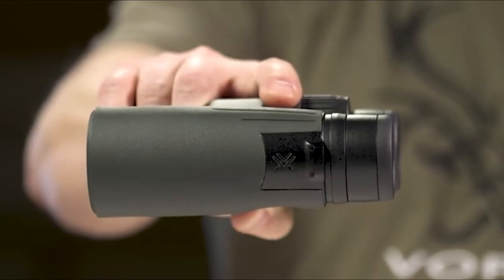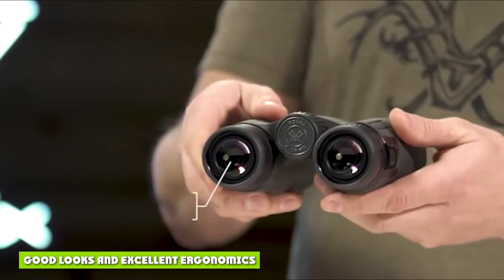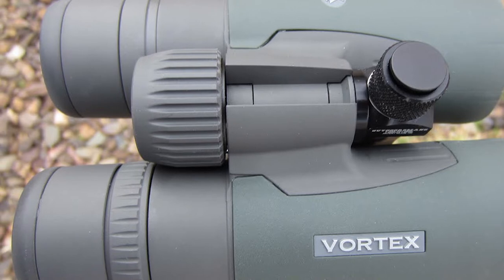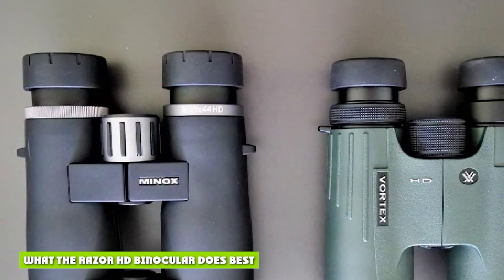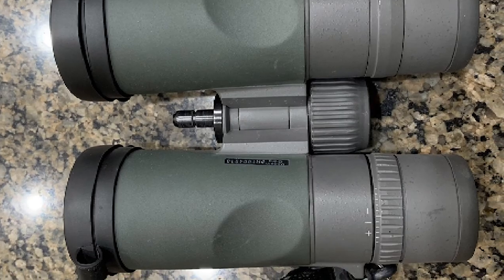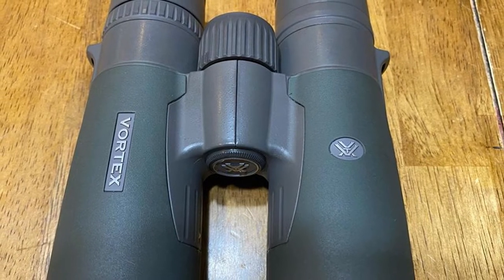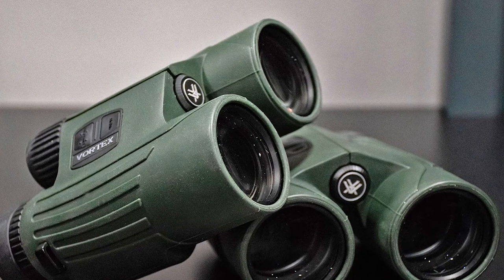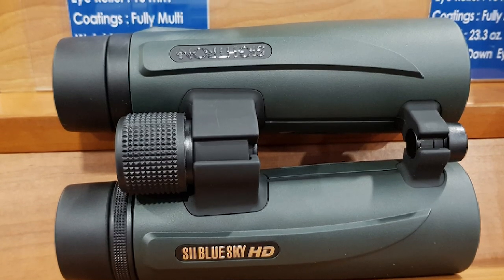Vortex Razor HD 10×42 Binocular Review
Tight, bright, and priced just right, this celebrated Vortex Razor HD 10×42 binocular hits the sweet spot in delivering excellent optics in a nicely-sized package for around $1,000. That price point is certainly more than you’d pay for an entry-level binocular, but it’s half to one-third as expensive as class-leading European binoculars. And in most conditions, you’ll hardly notice the difference in optical quality. What you get for that money is an excellent all-around roof prism binocular, optimized for hunting, but suitable for backyard birders, backpackers, and travelers.